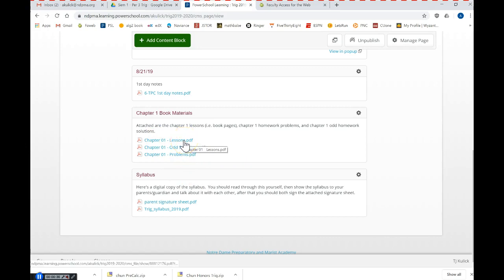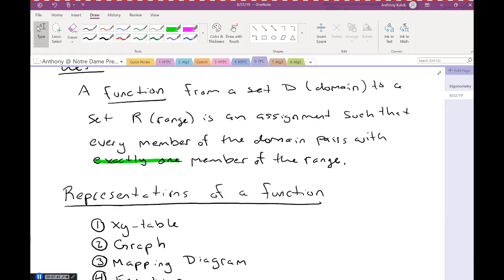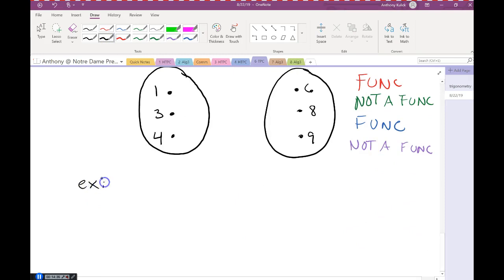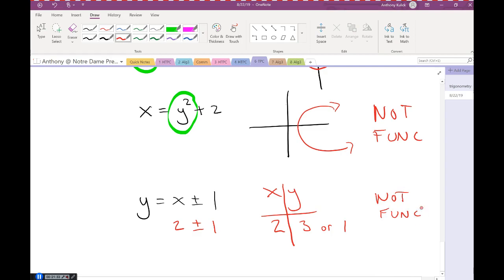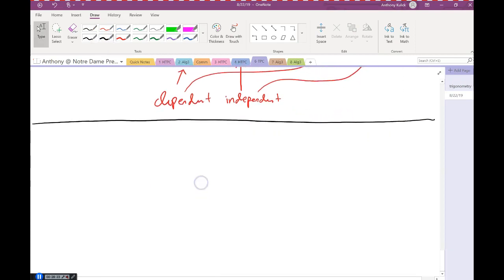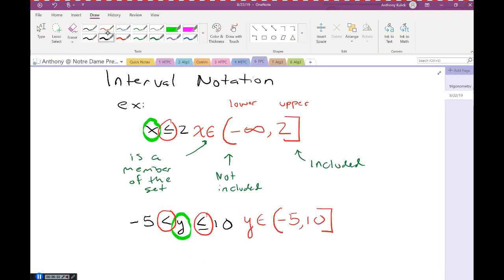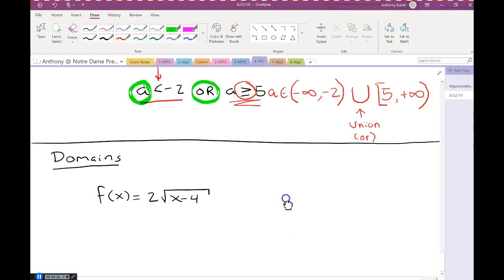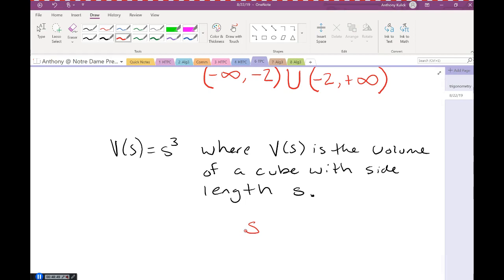8/22/19 6-TPC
functions, domain